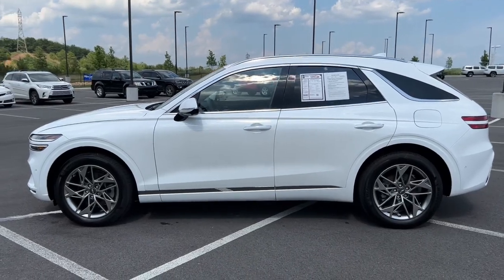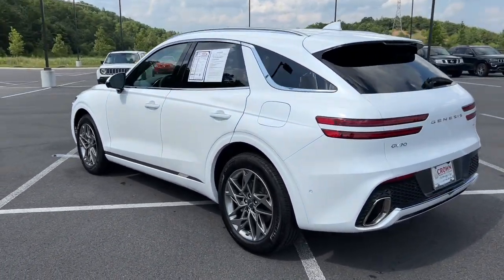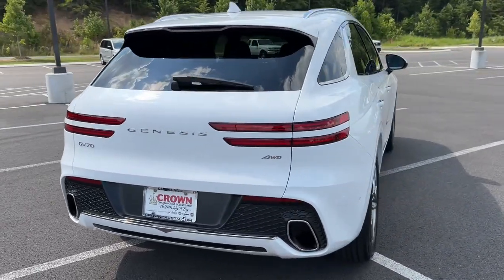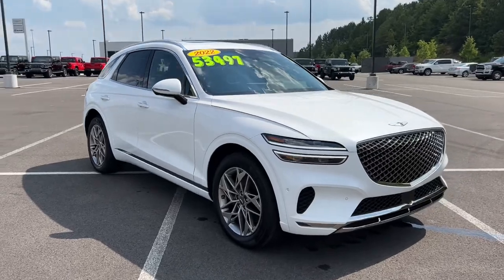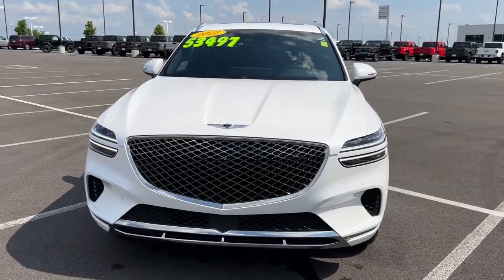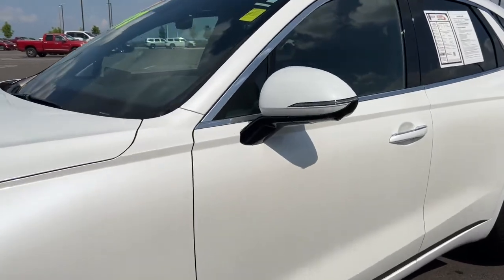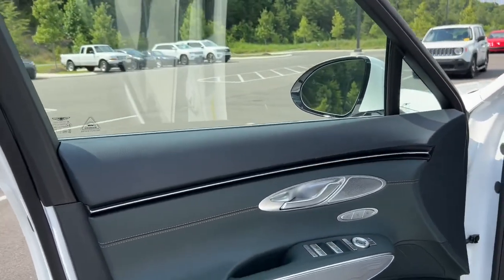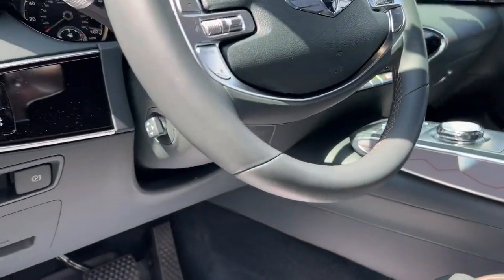2022 Genesis GV70 Cleveland, Athens, Dayton, East Ridge, South Cleveland, TN 411361A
Uyuni White Used 2022 Genesis GV70 available in Cleveland, Tennessee at Crown CDJR of Cleveland. Servicing the Athens, Dayton, East Ridge, South Cleveland, TN area.

CARFAX One-Owner. Clean CARFAX. Certified. Priced below KBB Fair Purchase Price! CROWN CONFIDENCE PLAN. Uyuni White 2022 Genesis GV70 2.5T AWD 8-Speed Automatic 2.5L DOHCbrbrRecent Arrival! Odometer is 601 miles below market average!brbrCertification Program Details: CROWN CONFIDENCE PLAN USED CAR GUARANTEE Awards:br  * Motor Trend Automobiles of the yearbrAll prices plus sales tax tag and titling and dealer service fee of $749.00 which represents cost and profits to the selling dealer for items such as cleaning inspecting adjusting new vehicles and preparing documents related to the sale. A Better Way To Buy.